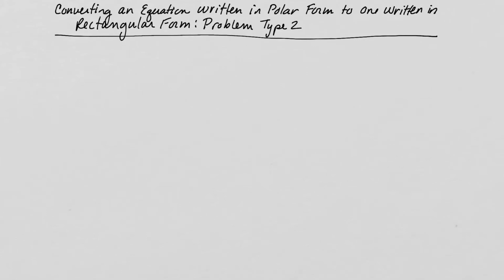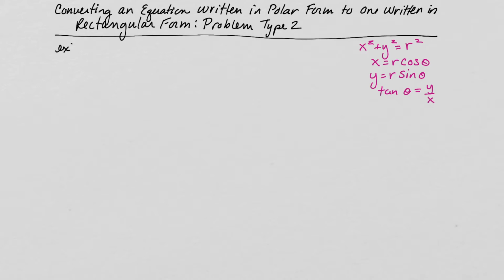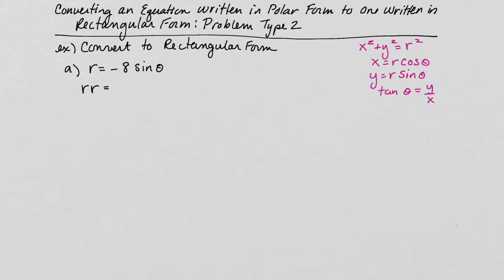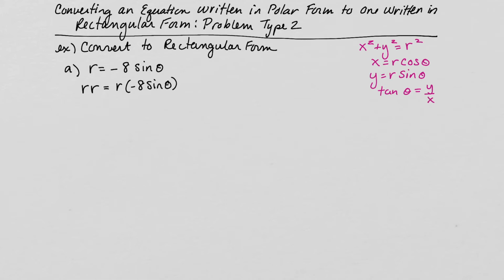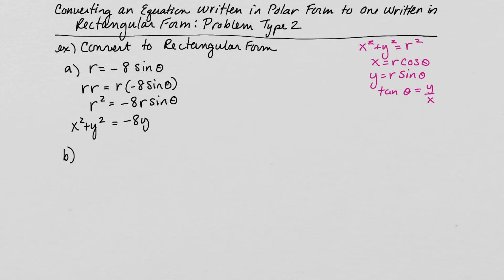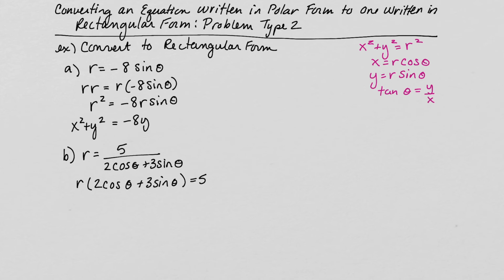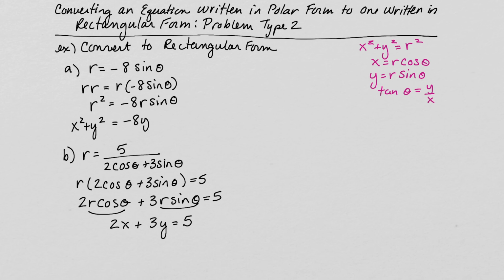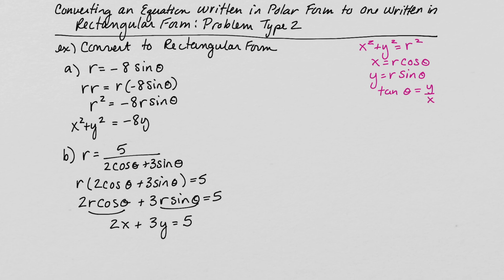Converting an equation written in polar form to rectangular form type 2